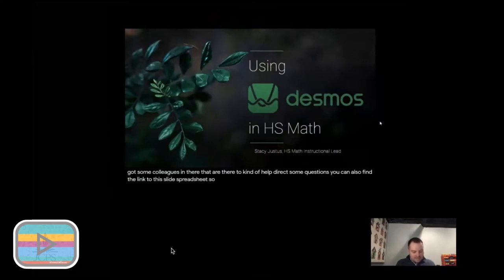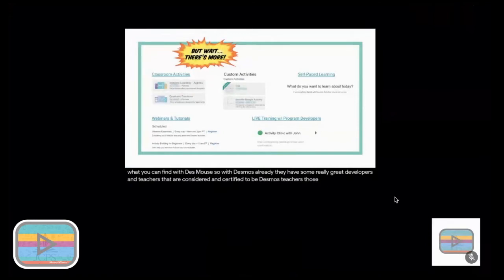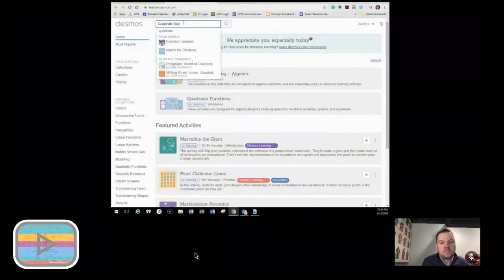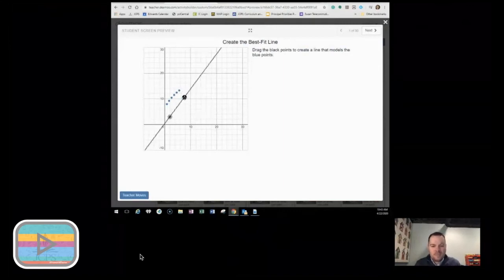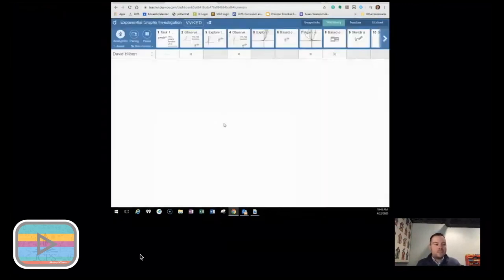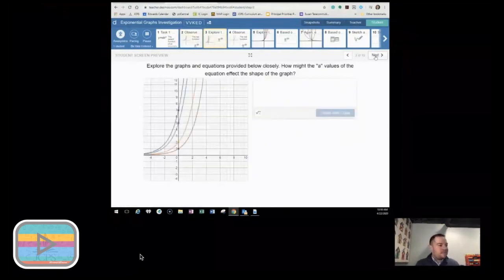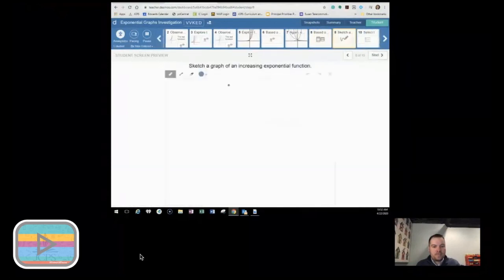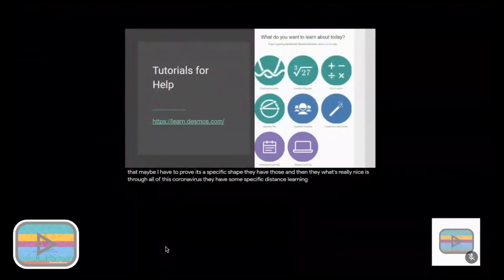Using Desmos in HS Math